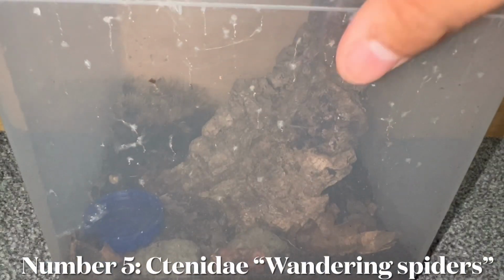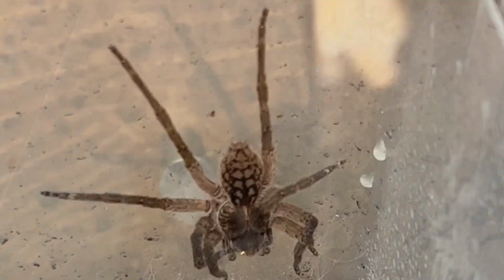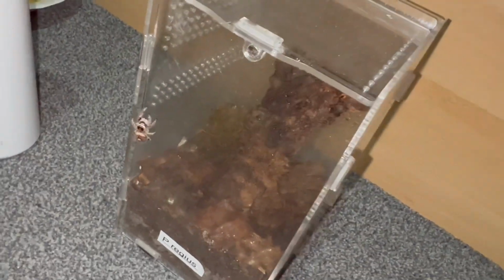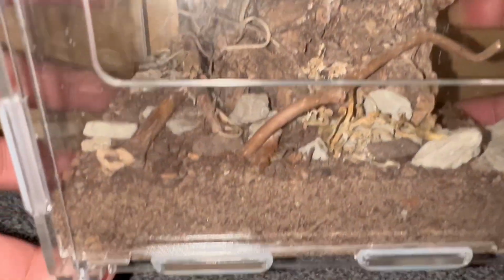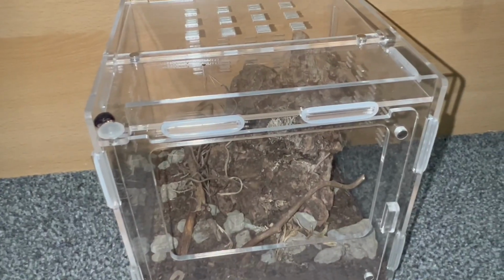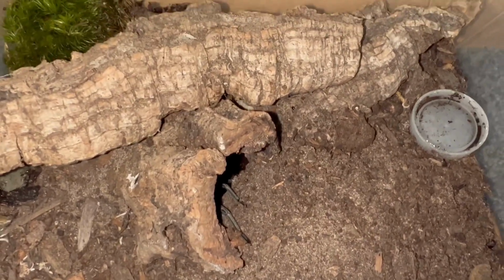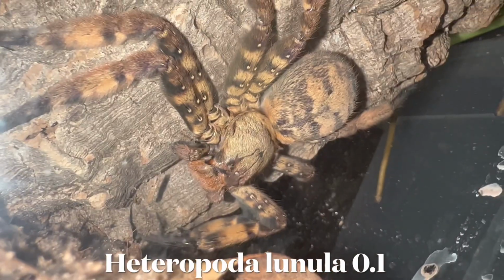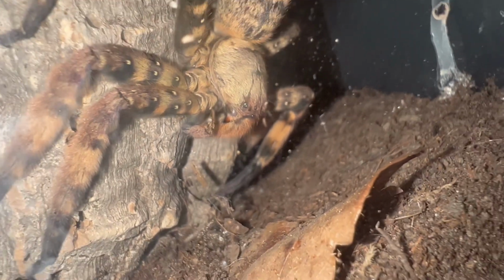My TOP 5 TRUE SPIDERS?!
Hey guys!!

Back again with another video and this one has been a great one to make!! Today’s video as seen by the title is all about true spiders, more specifically the top five true spiders i currently keep in my collection!! What could they be? You’ll have to watch the video to find out and why I love them so much!!